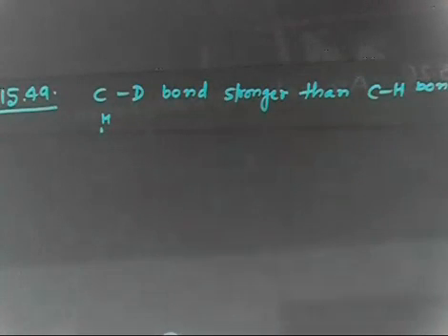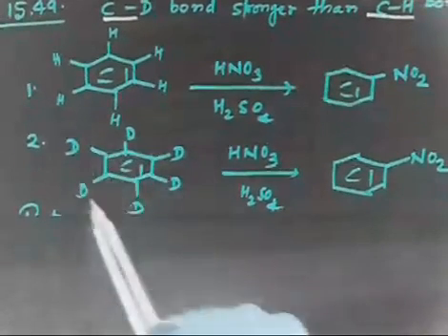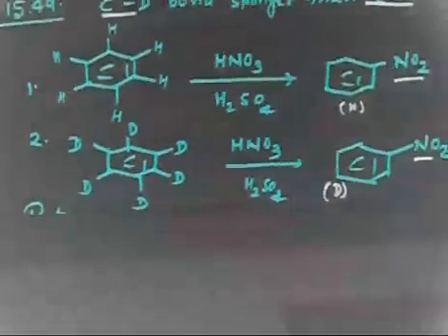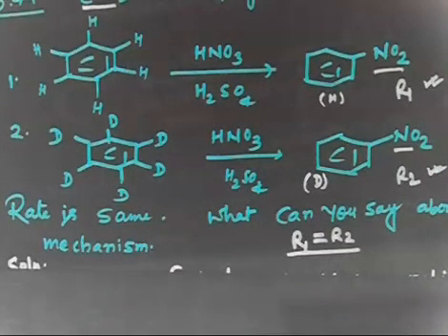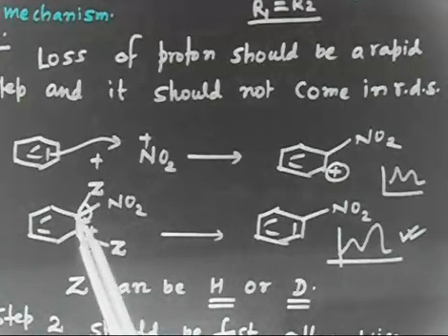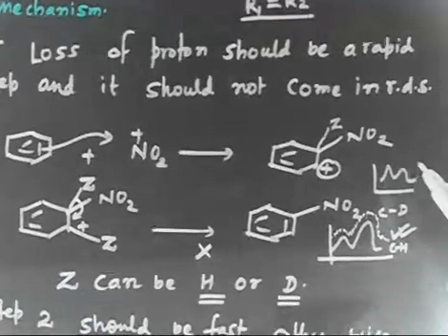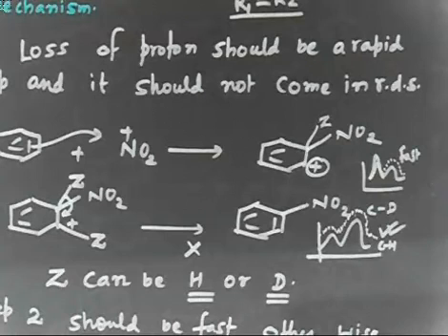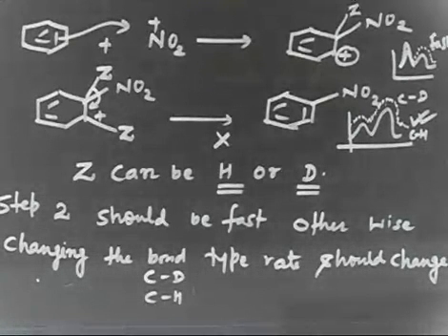Kinetic isotope effect I Electrophilic aromatic substitution I deuterium exchange reaction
kinetic isotope effect in electrophilic aromatic substitution reaction.